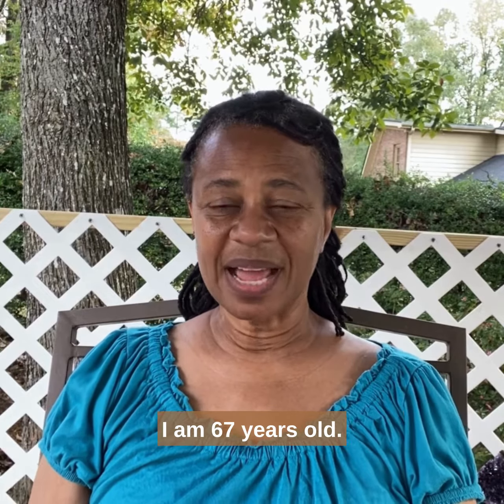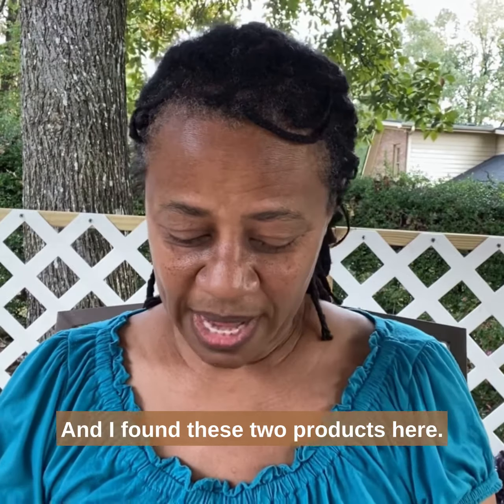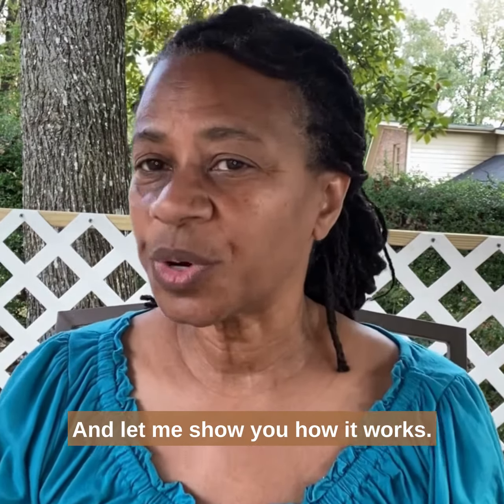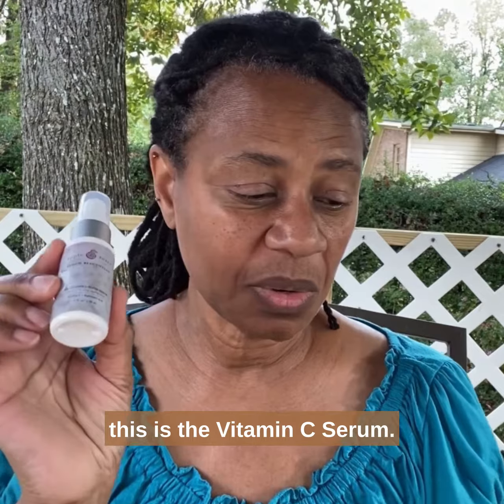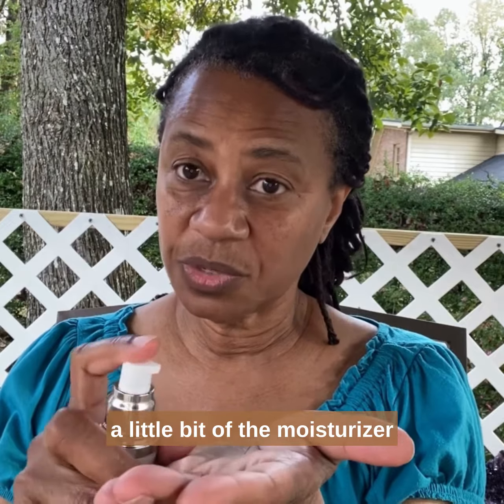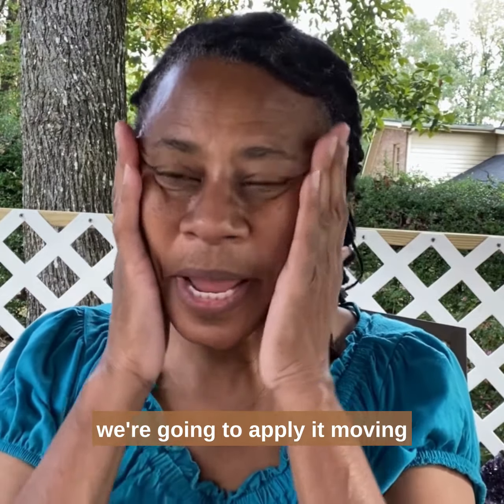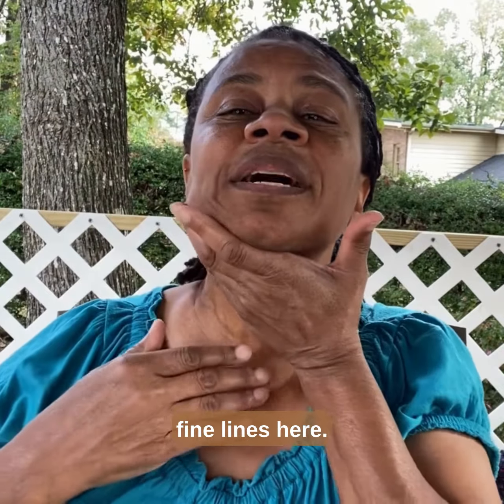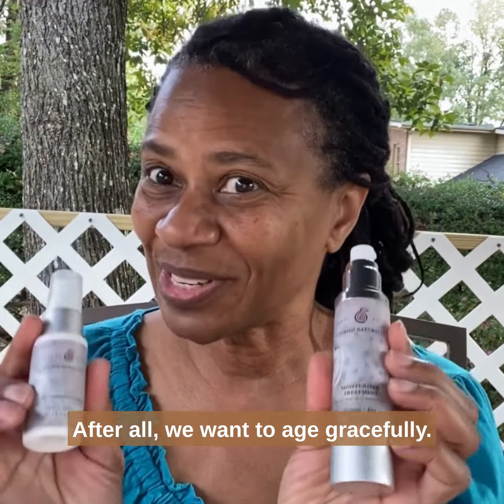Carla's Review - Graceful Aging Set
Here's why Carla loves our Graceful Aging Set.